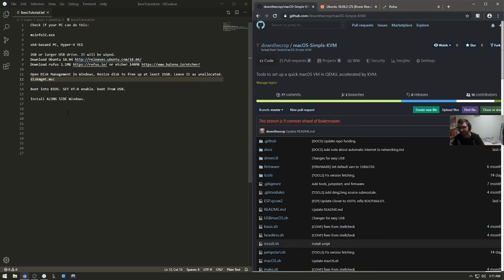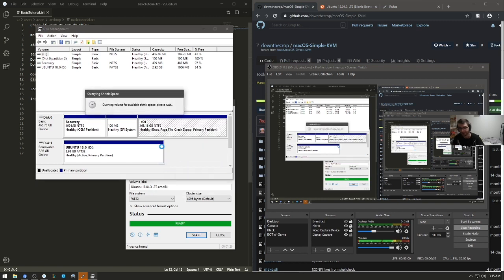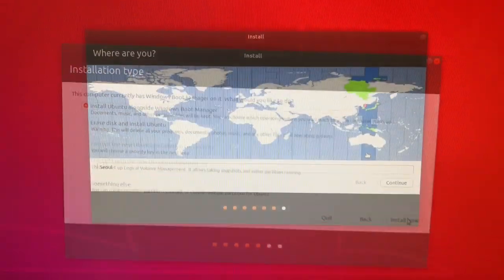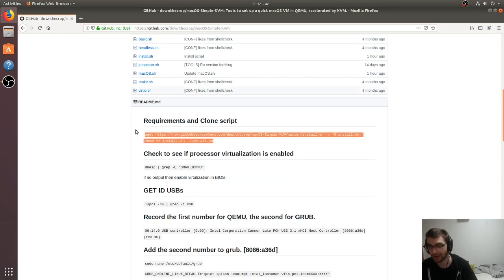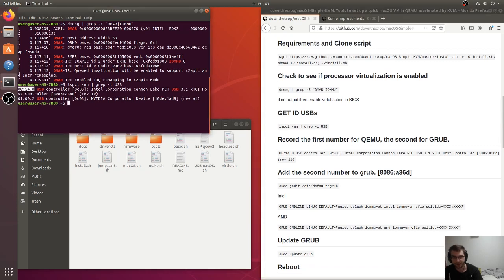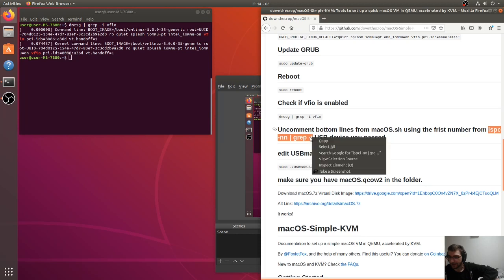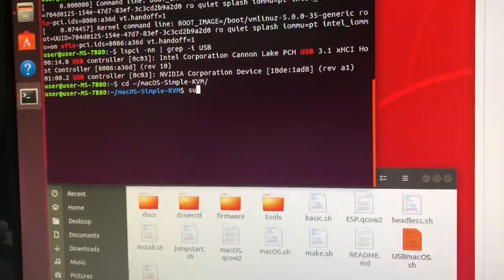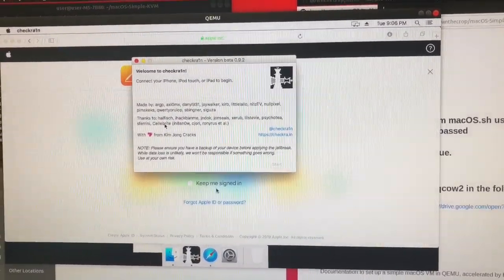Checkra1n on Linux via QEMU macOS Virtualization (Tutorial)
Notice: There is now an official release of checkra1n for linux! This method is outdated!

Complete PCI USB controller passthrough how to guide. This tutorial will explain and demonstrate how to get a working macOS virtual machine with fully working host USB. For use on Windows and Linux.